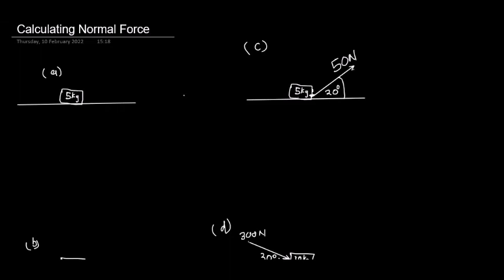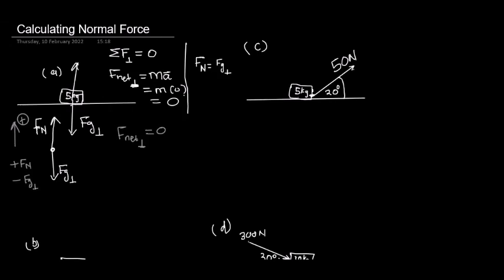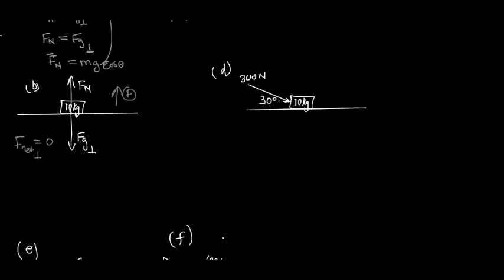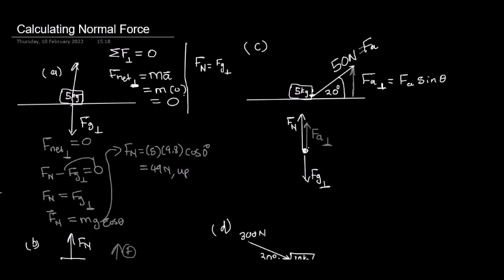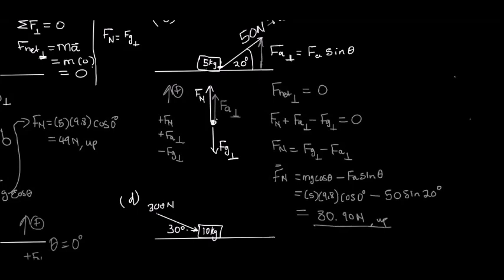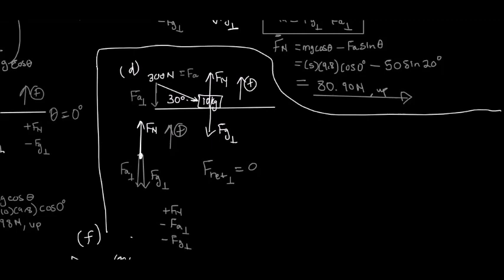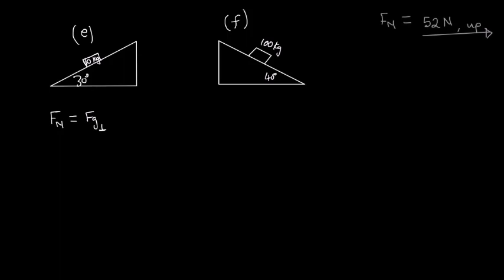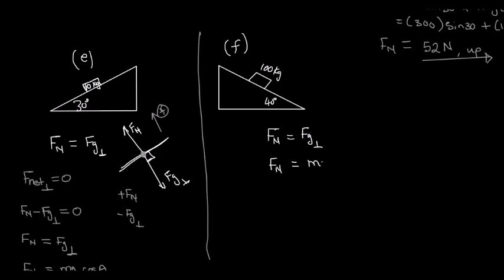Normal force calculations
Calculations of normal force
1. on a horizontal surface
2. With Force applied at an angle
3. On an incline